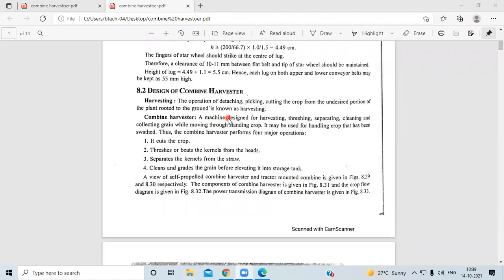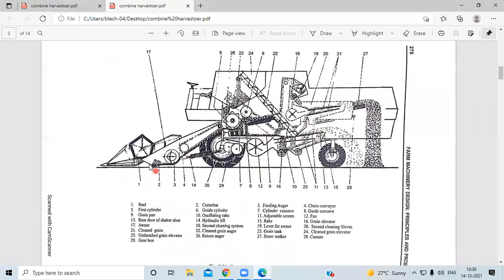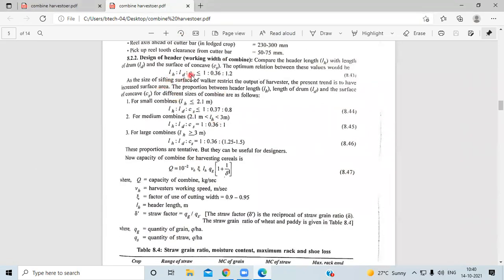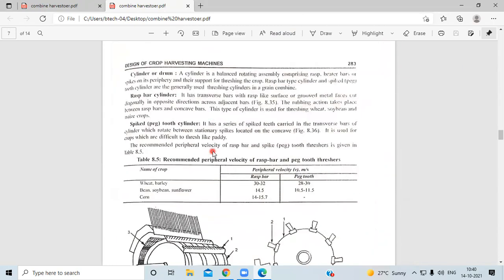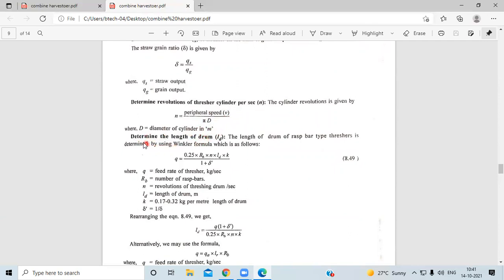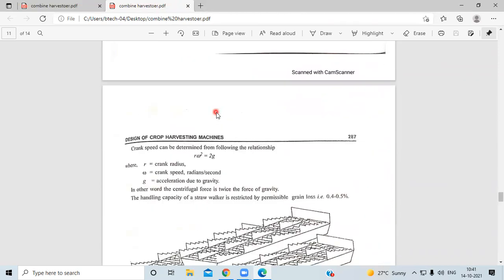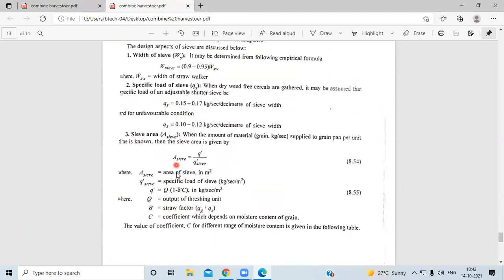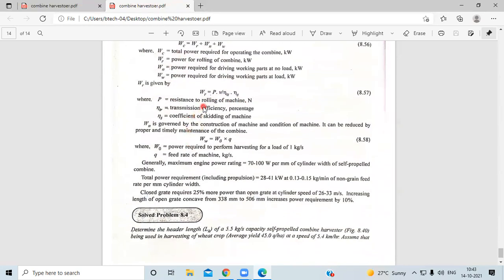Design of combine harvestor